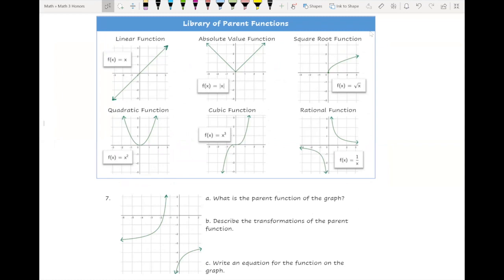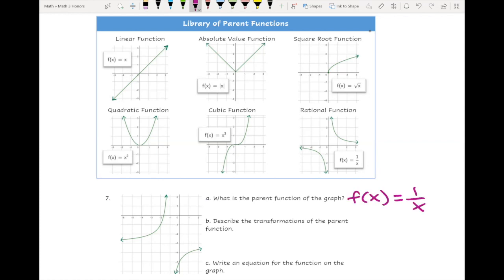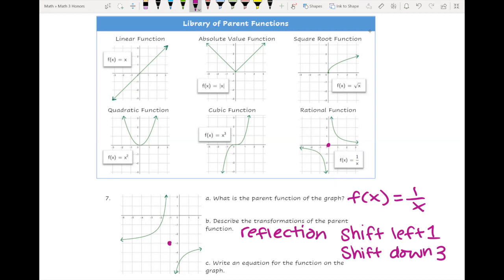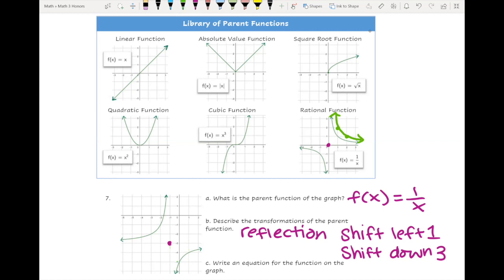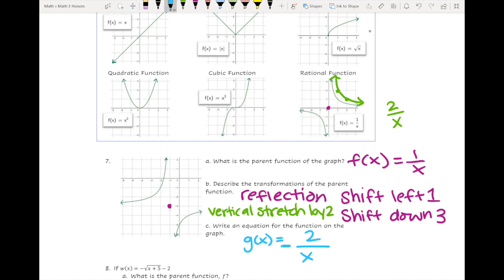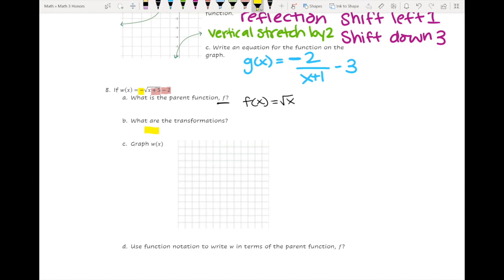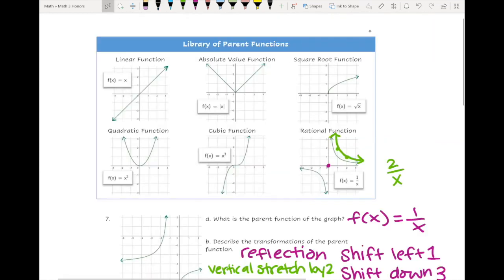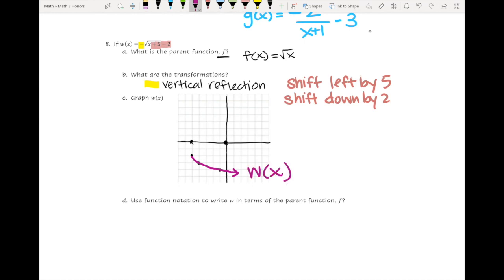Shifting, Reflecting, & Stretching- part 2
This video shows how to determine what transformations have been done by looking at a graph.
Math 3H 1.4 Shifting, Reflecting, & Stretching- part 2